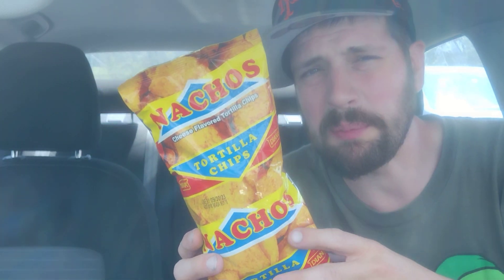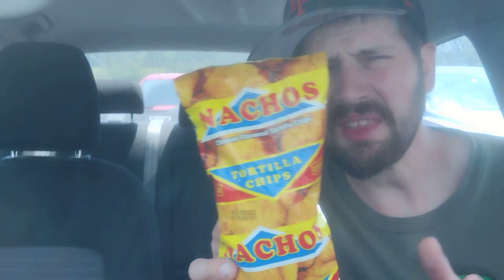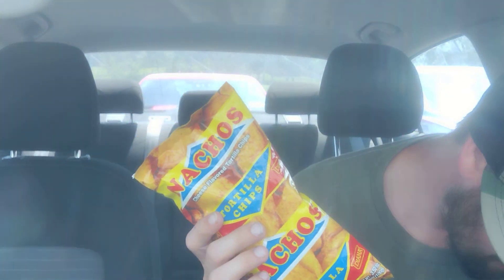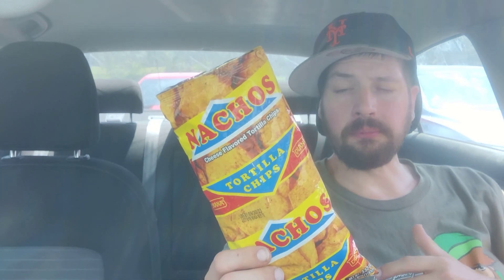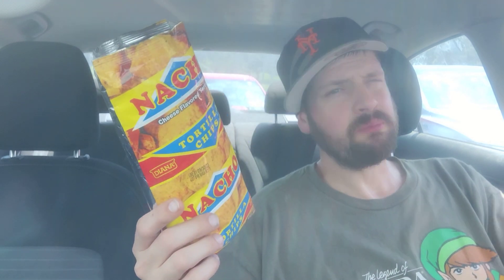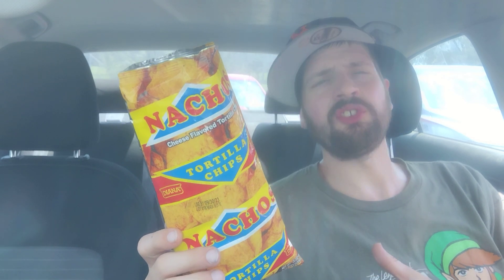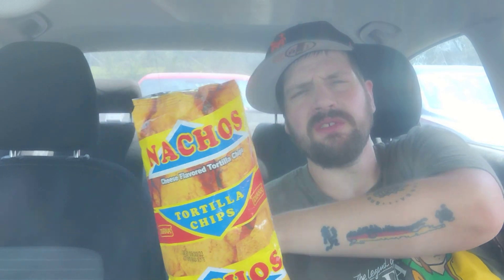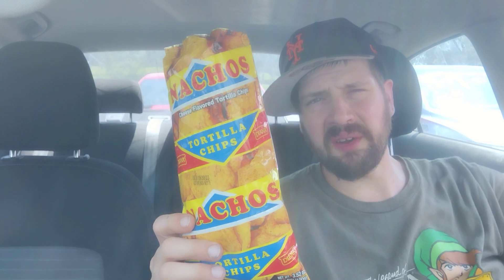Nachos | Tortilla Chips by Diana Food / Drink Review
2023 Food / Drink Review